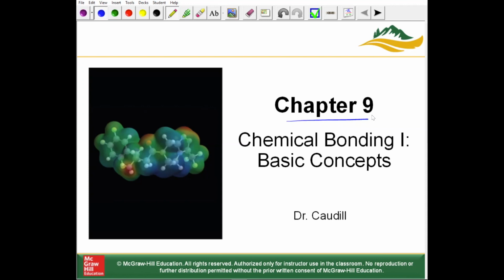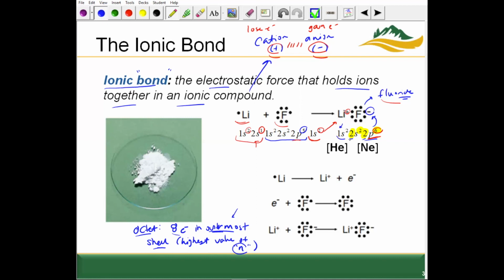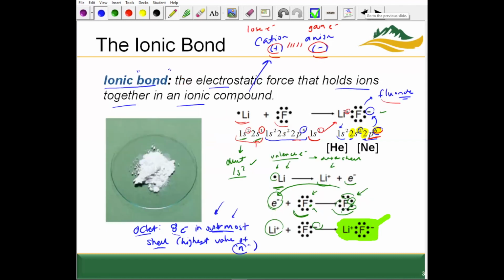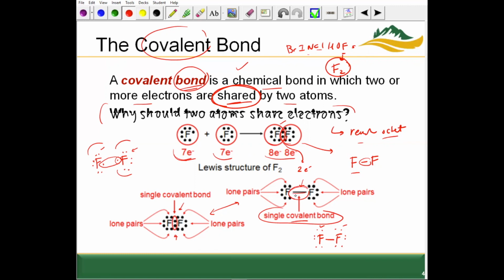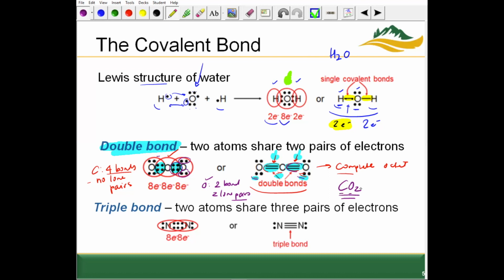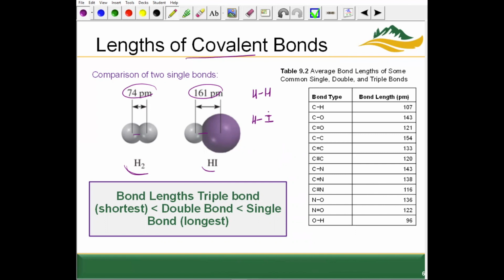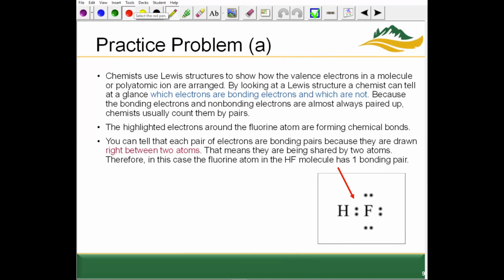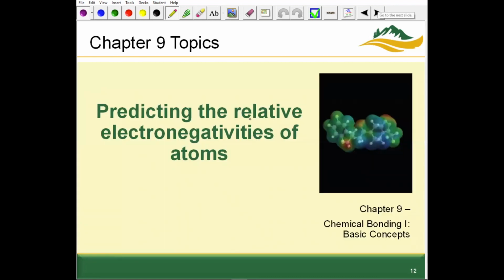S21_CHEM 102_Ch. 9 Highlighted Topics Part 1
Chapter 9, Chemical Bonding I: Basic Concepts

Topic Coverage with Explanations and Practice Problems:
- Counting bonding and nonbonding electron pairs in a Lewis structure